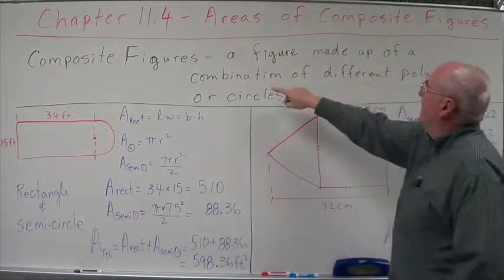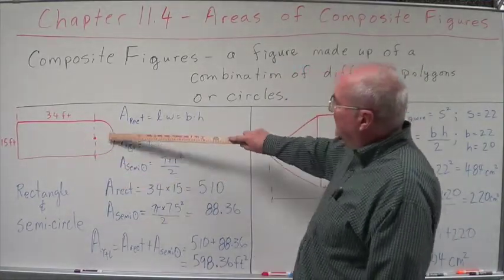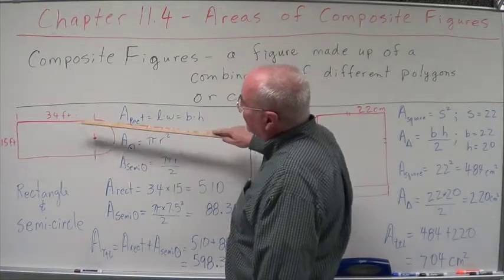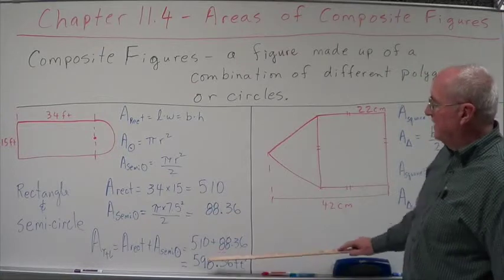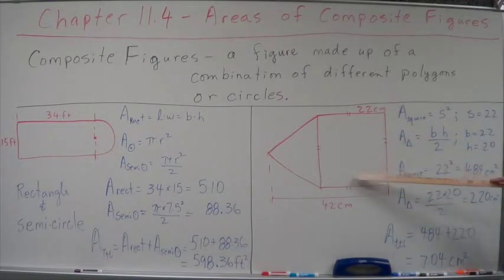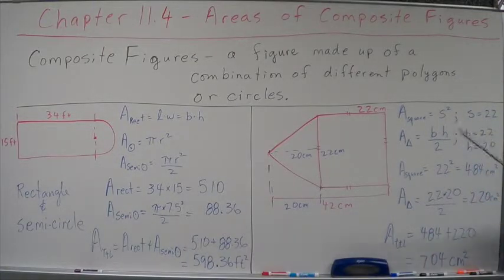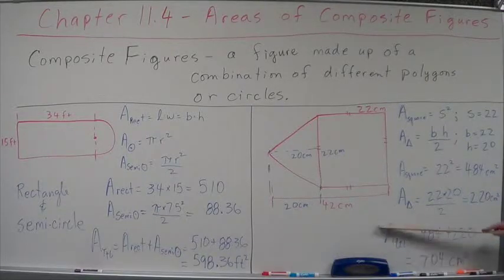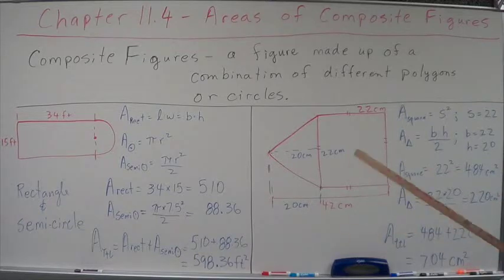Geometry Chapter 11.4 - Areas of Composite Figures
This presentation reviews what is required to determine the area of composite figures and presents sample problems